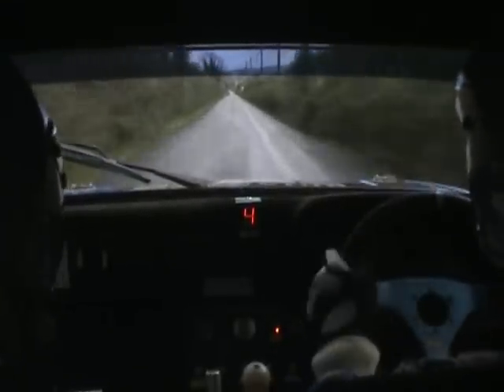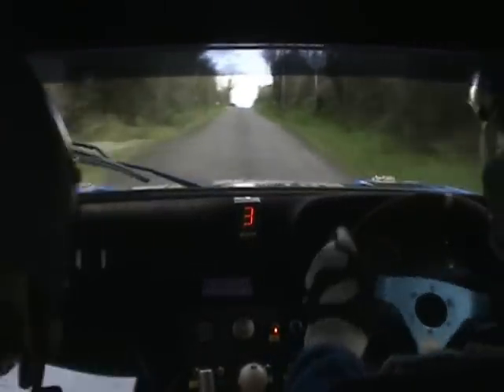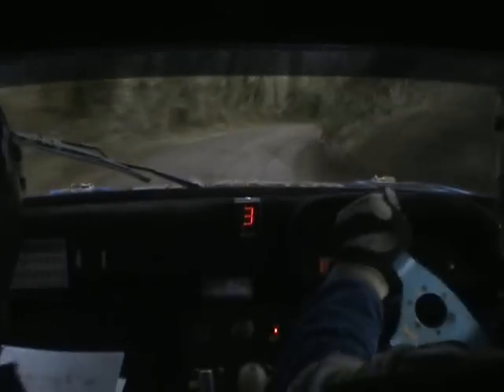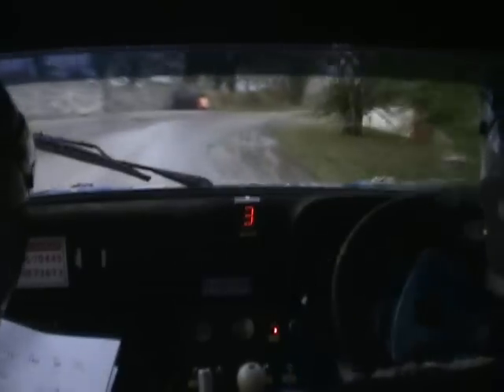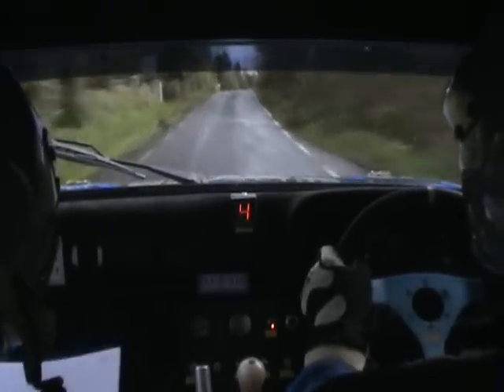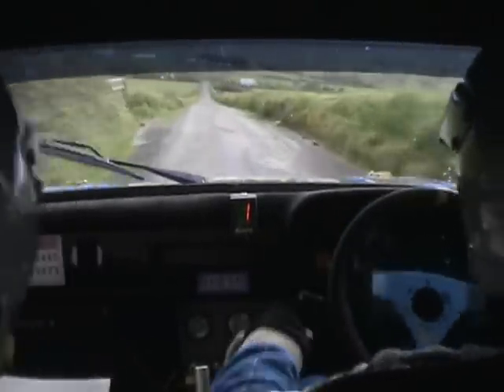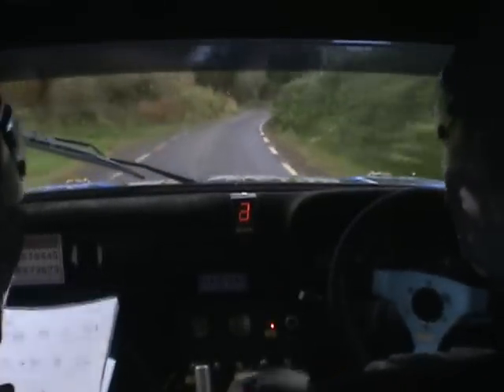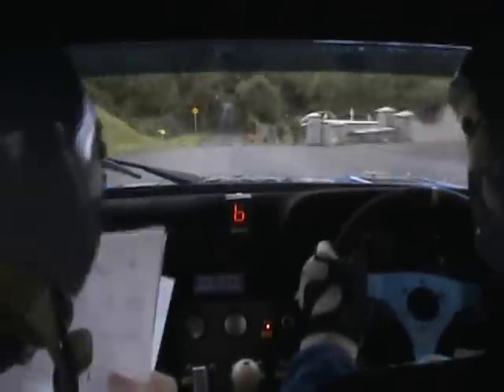KERRY MINI STAGES 07 TOMMY DOYLE IN-CAR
STAGE 2 FROM THIS YEARS RALLY